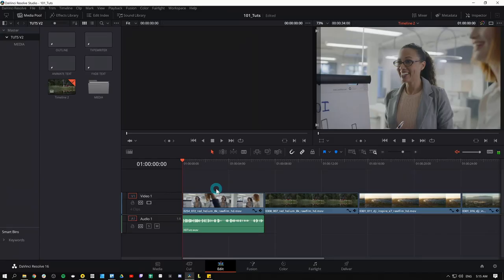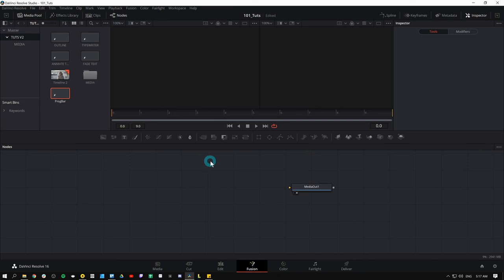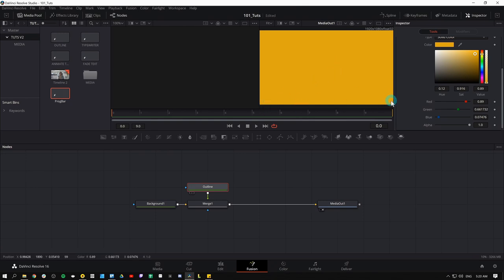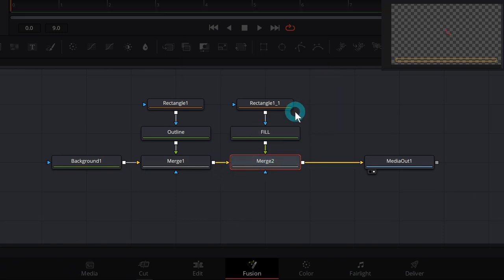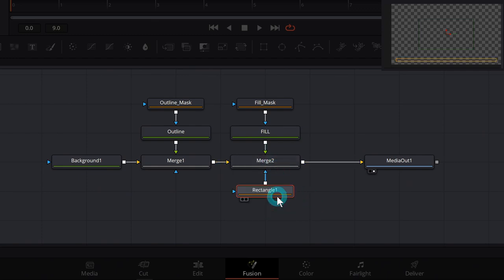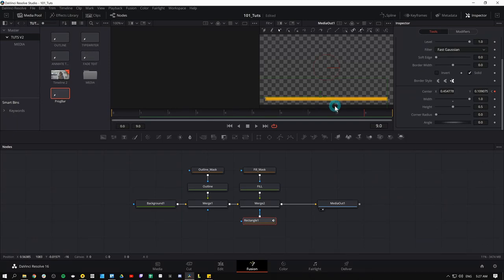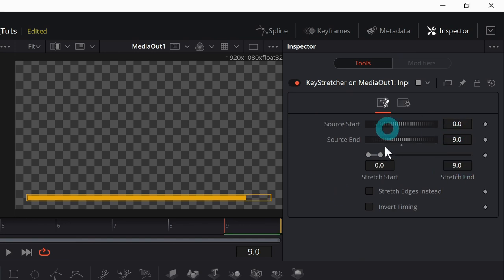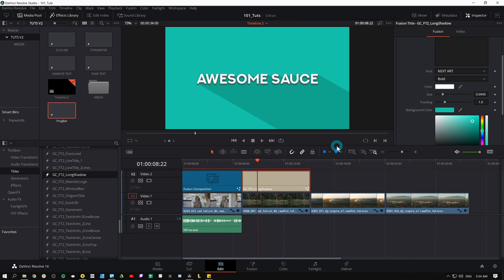How To Make A Progress Bar in DaVinci Resolve - Fusion Motion Graphics Tutorial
This is a neat little trick for creating a progress bar that will fill up over the length of a clip.  I've seen this used as a little countdown or a way to keep viewers through an intro of a video.  Super easy and classy.  Enjoy!